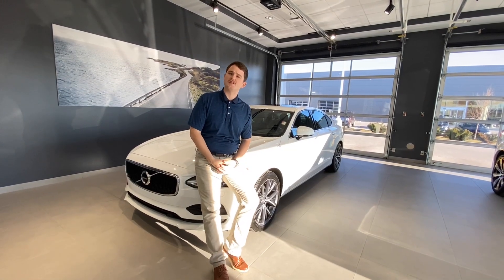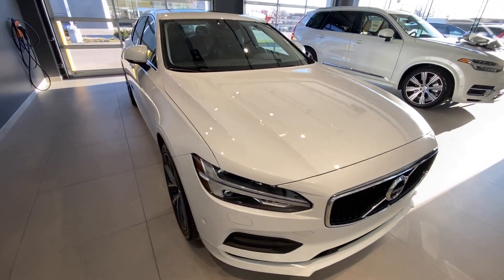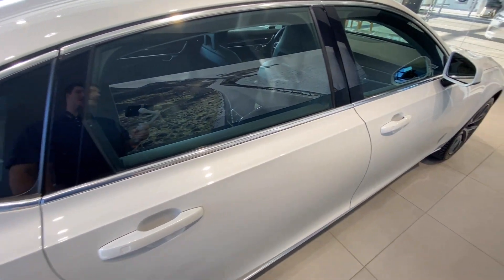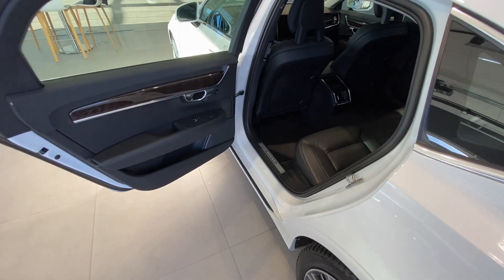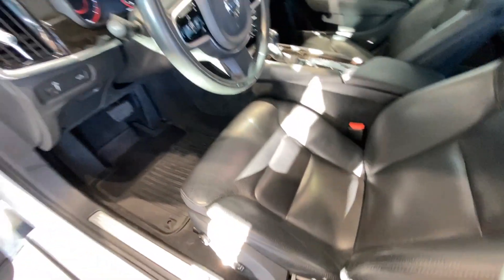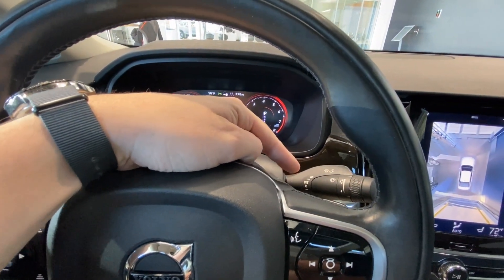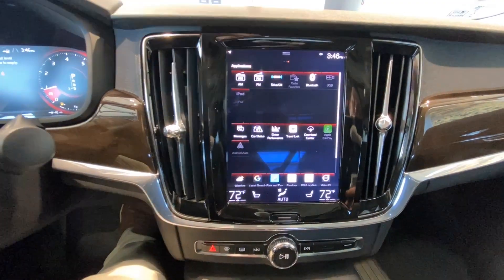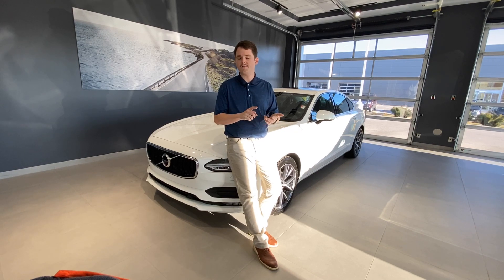2018 Volvo S90 T5 Momentum 70280T